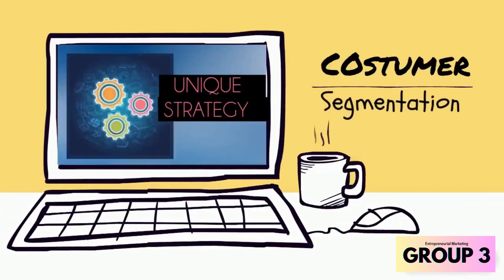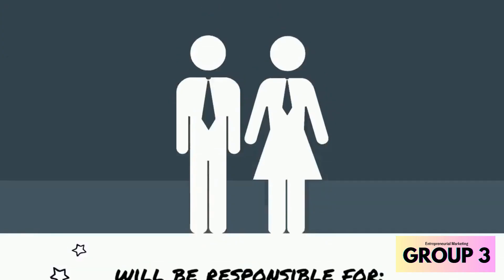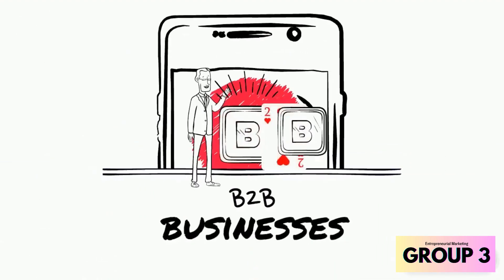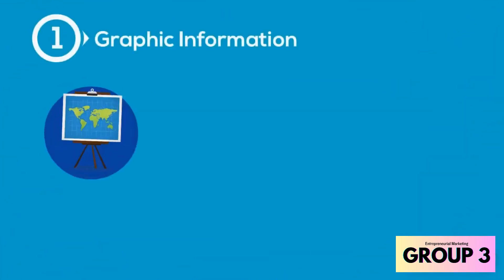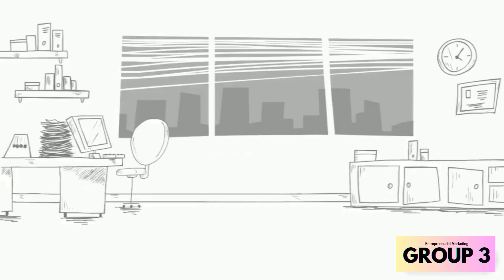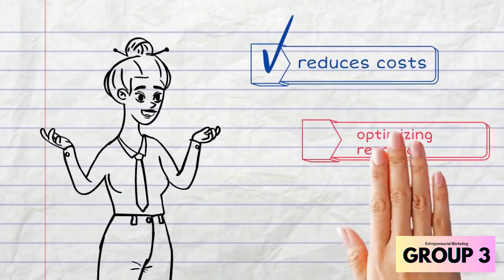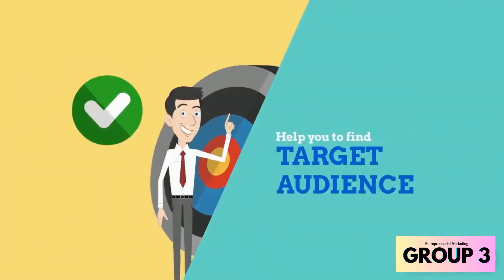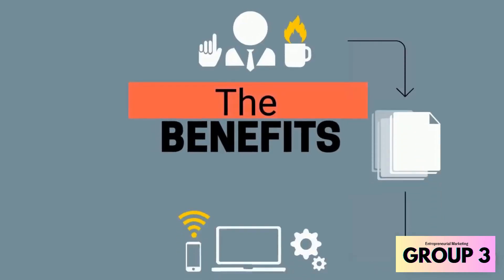The Importance of Customer Segmentation